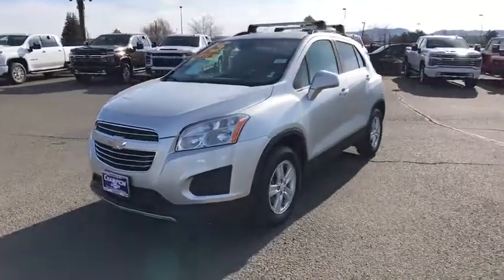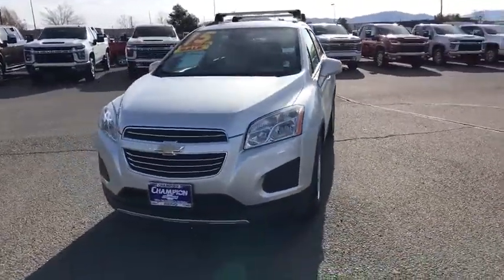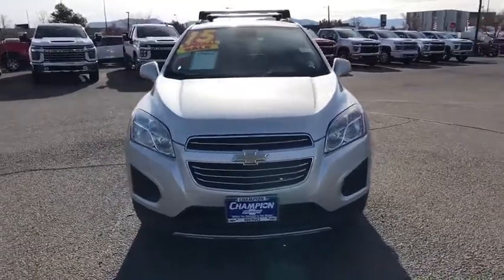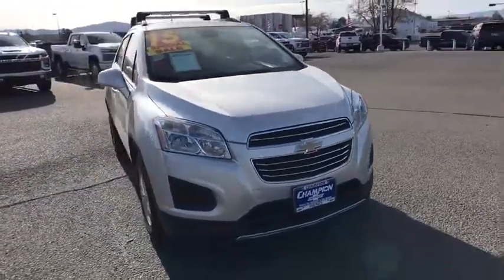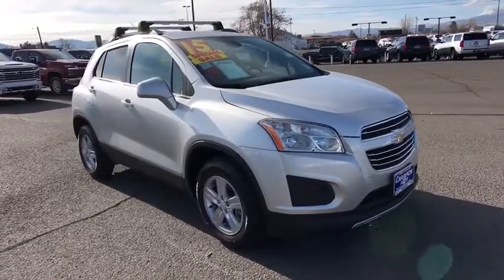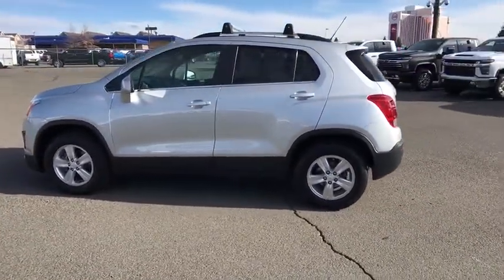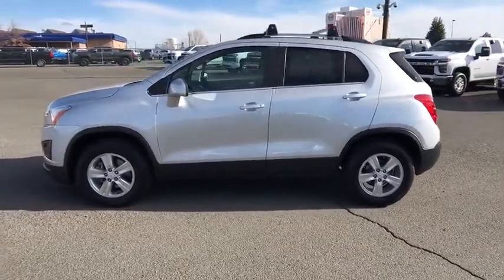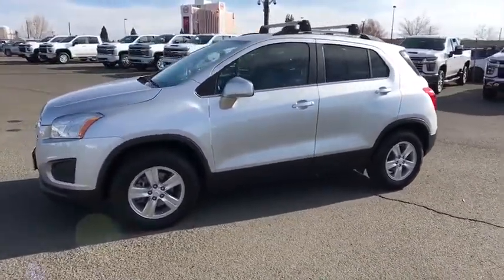2015 Chevrolet Trax Carson City, Reno, Yerington, Northern Nevada, Elko, NV 20-0184A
Silver Ice Metallic Used 2015 Chevrolet Trax available in Carson City, Nevada at Champion Chevrolet Reno. Servicing the Reno, Yerington, Northern Nevada, Elko, NV area.